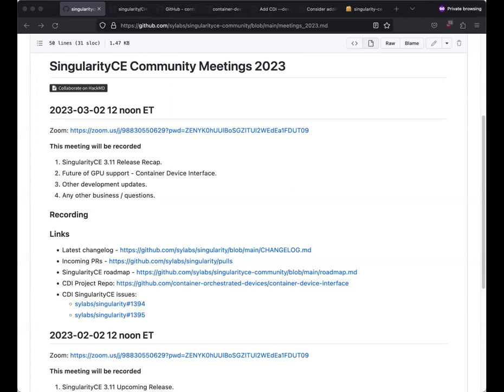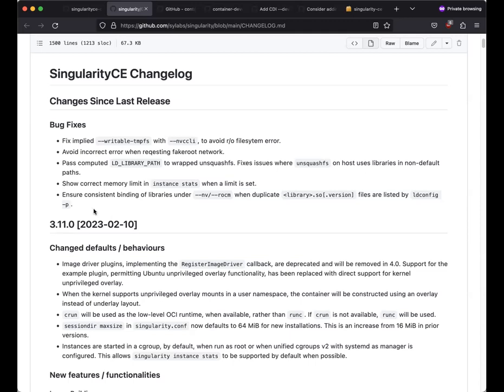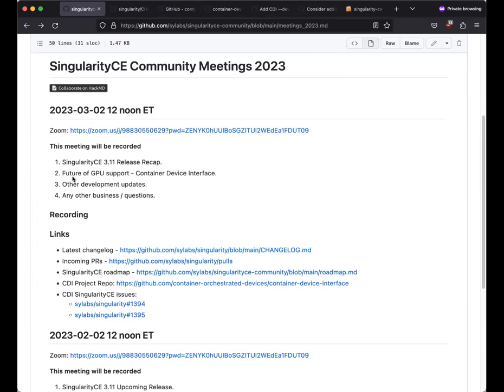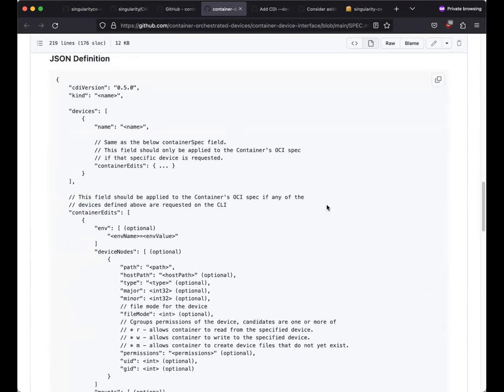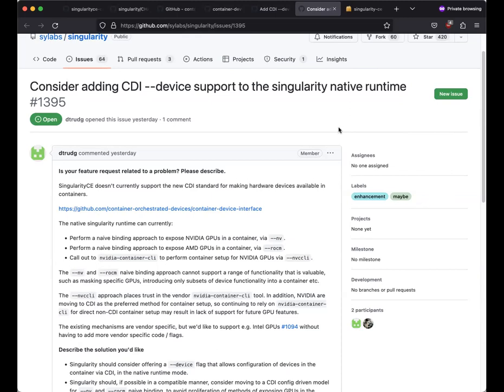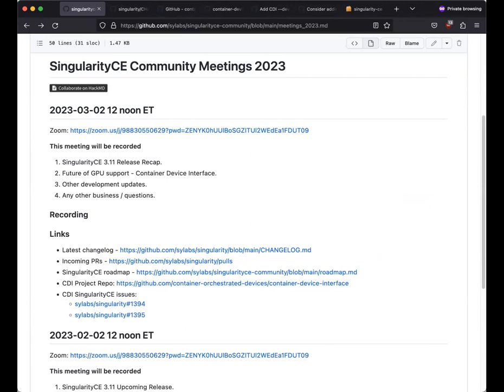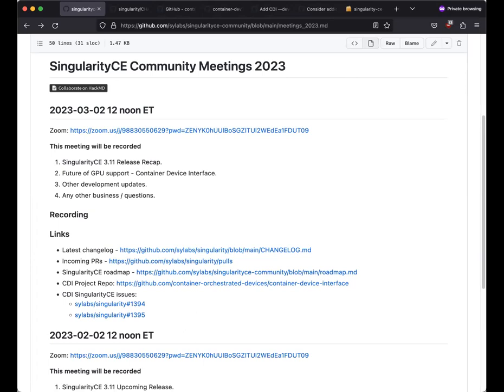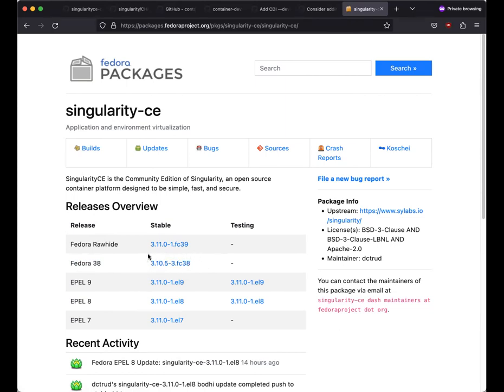SingularityCE Community Meeting - March 2nd, 2023